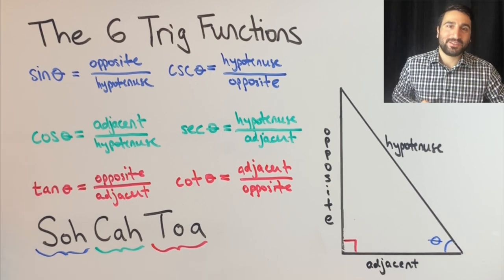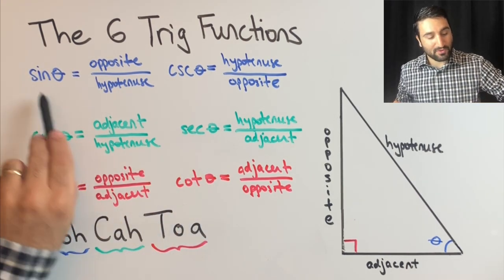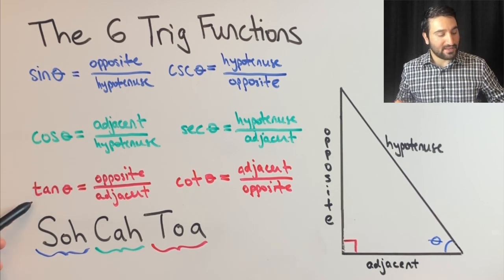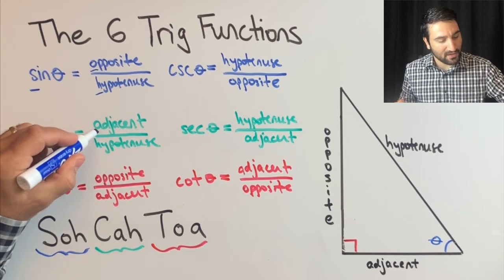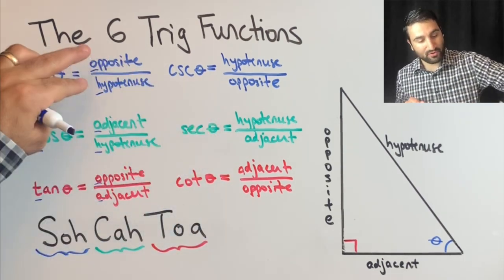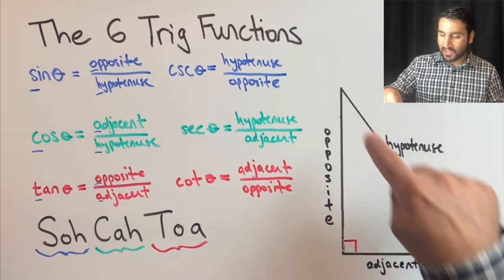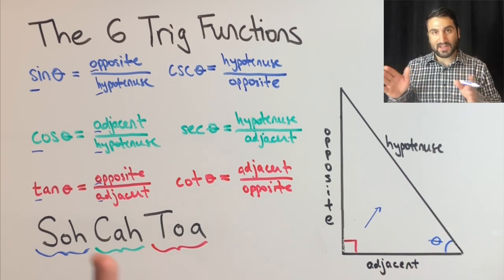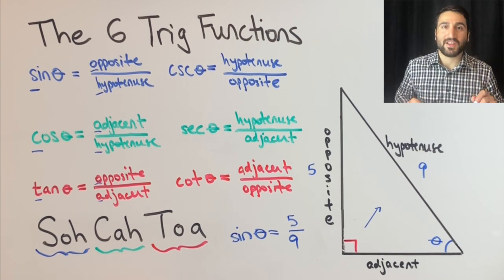Lesson: Six Trig Functions and SohCahToa | Algebra 2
This is a lesson on the six trigonometric functions and how to use SohCahToa.